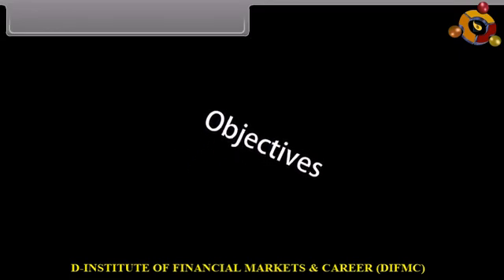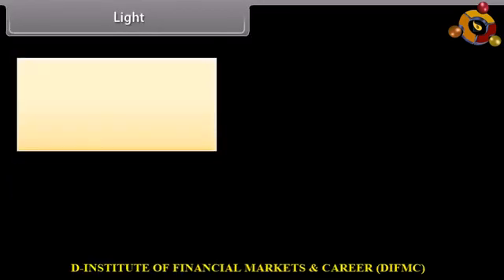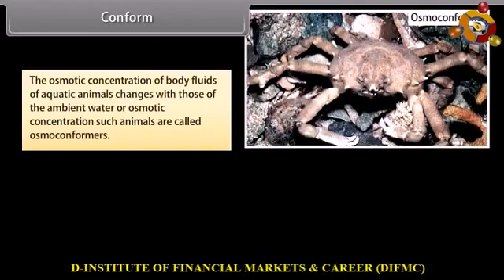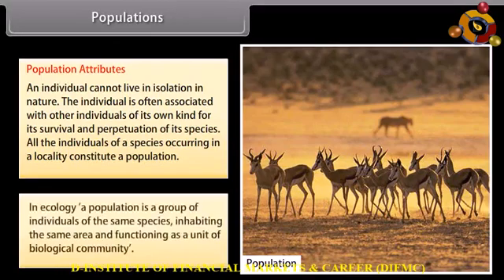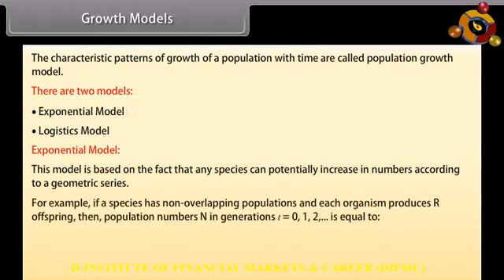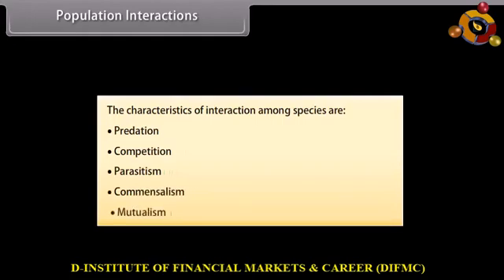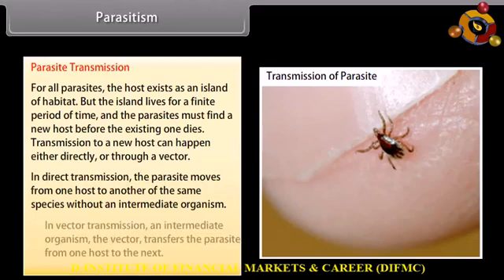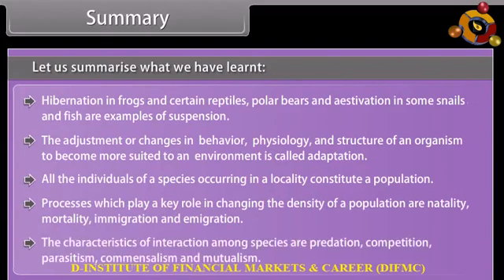Organisms And Population 18